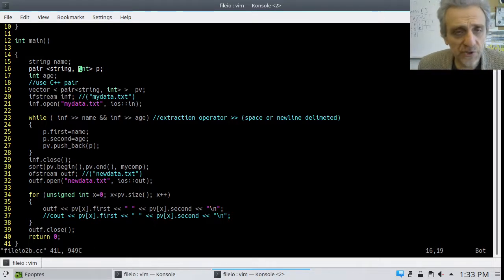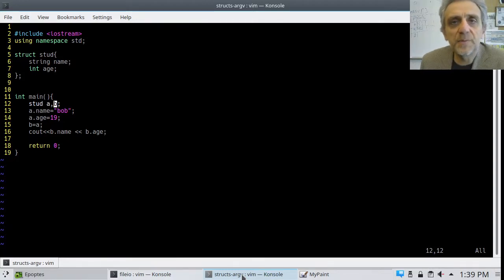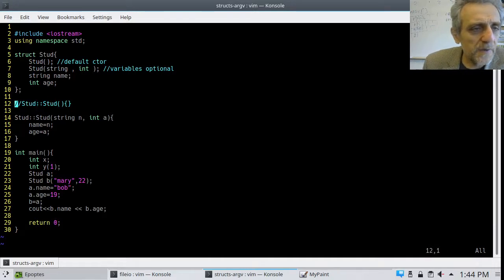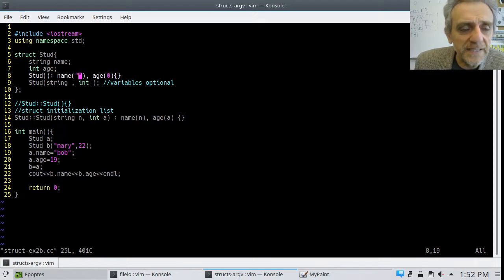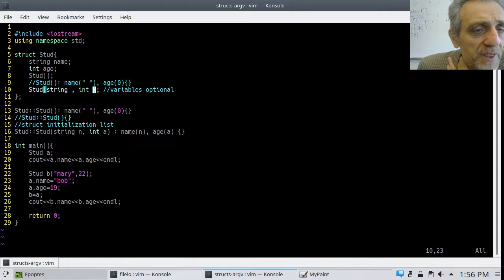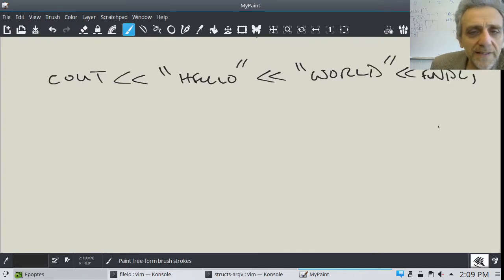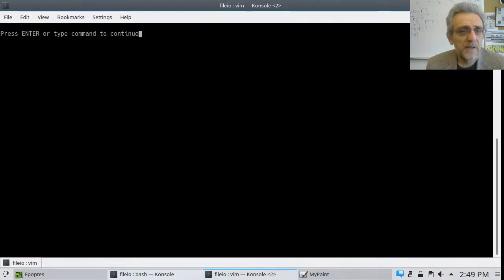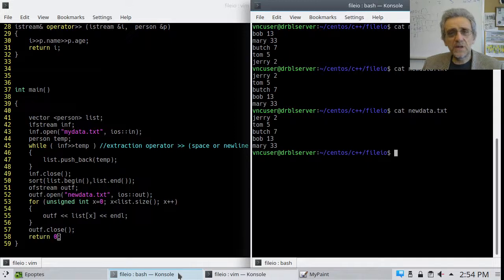CS3 Lesson 13: Structs and overloading operators